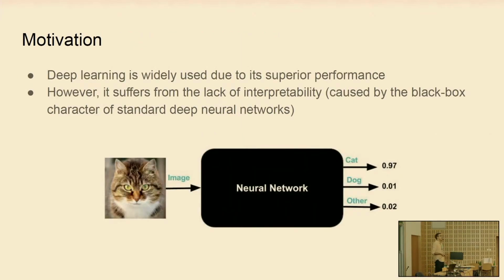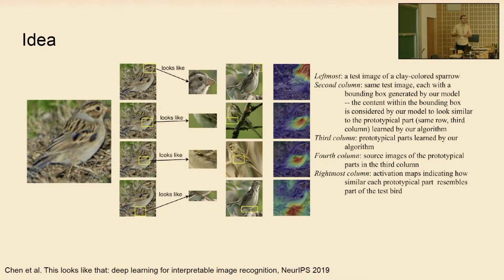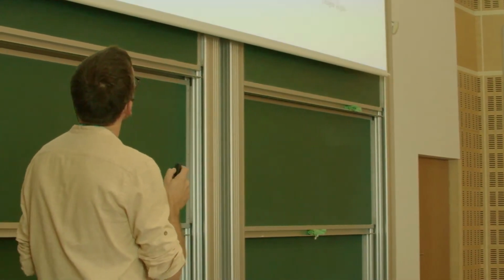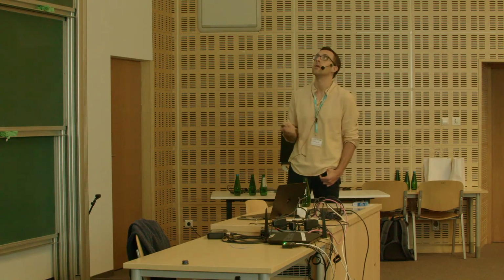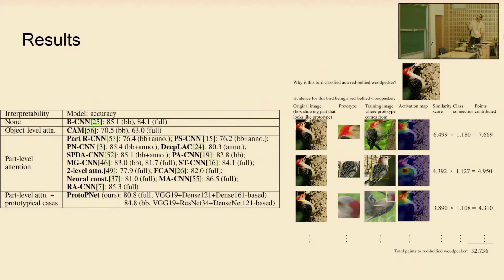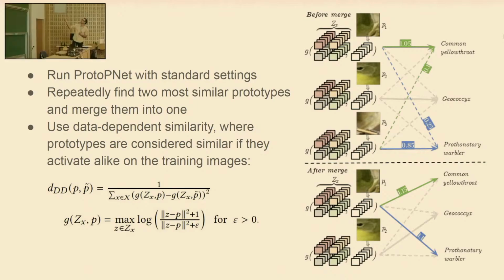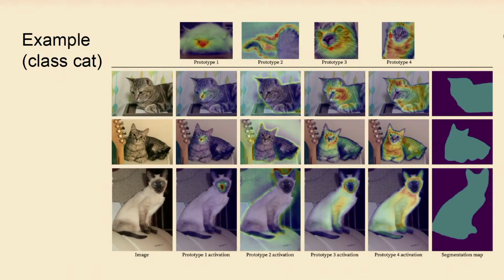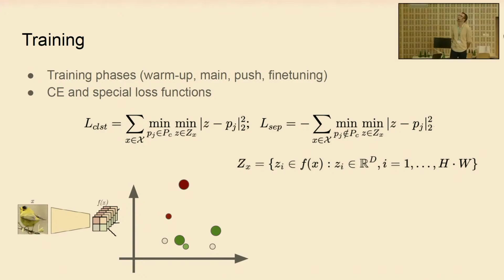Bartosz Zieliński - Interpretable Deep Learning with Prototypical Parts | MLSS Kraków 2023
Interpretable Deep Learning with Prototypical Parts by Bartosz Zieliński (Jagiellonian University & IDEAS NCBR)